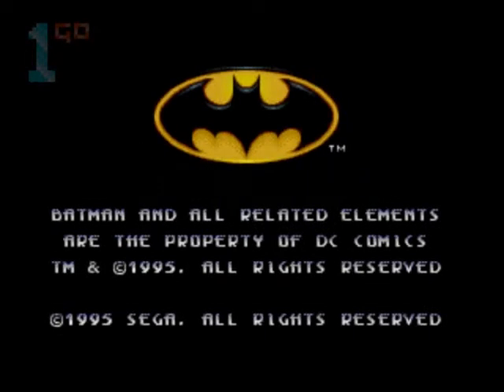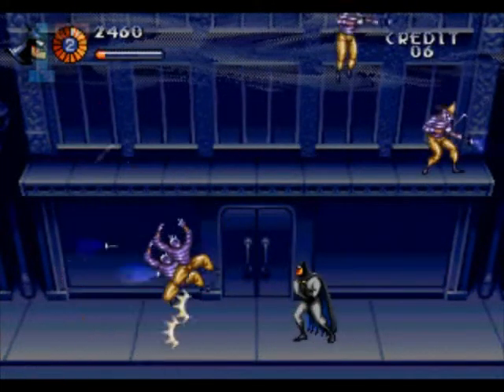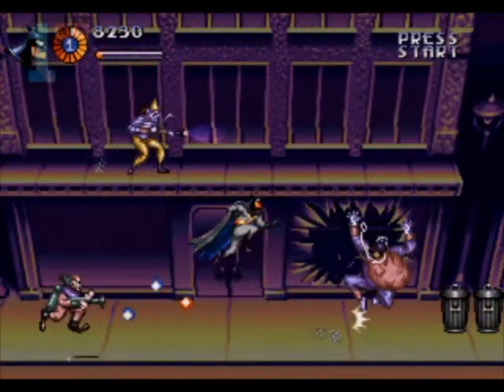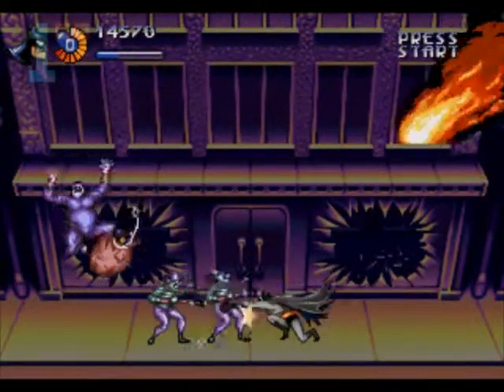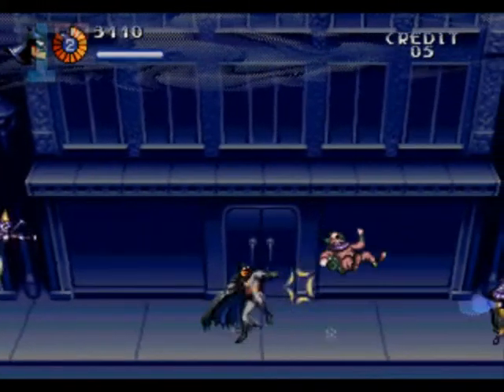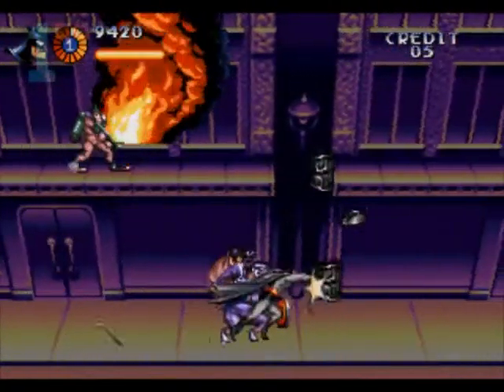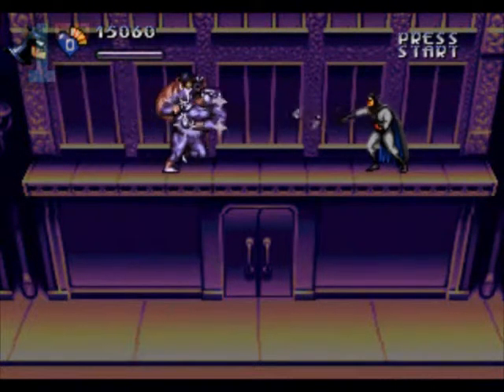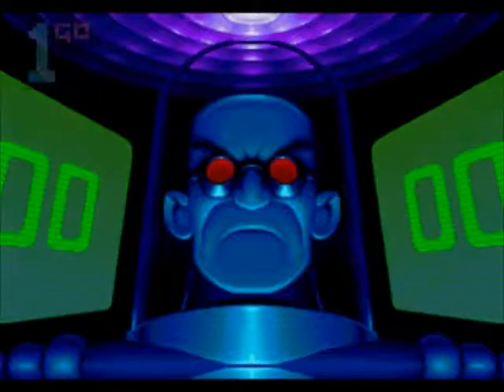1GO Short Play - The Adventures of Batman and Robin (Mega Drive/Genesis) (With Commentary)